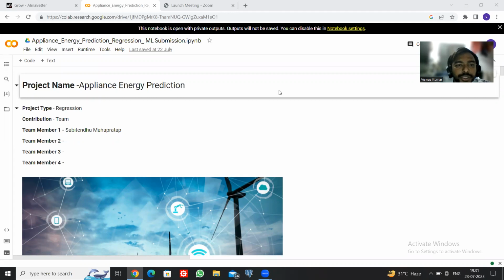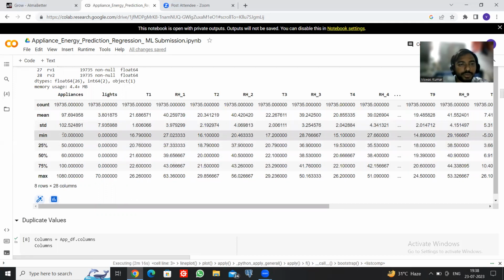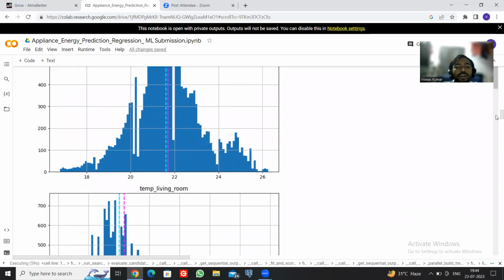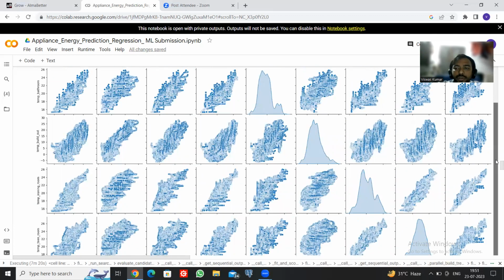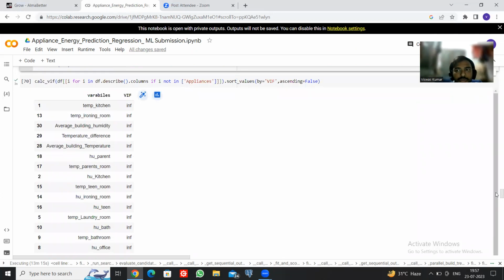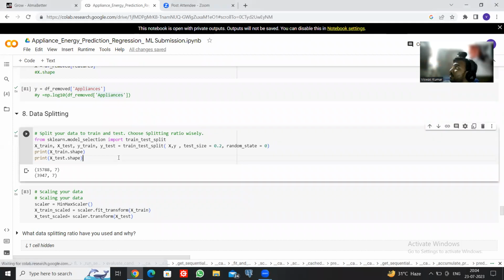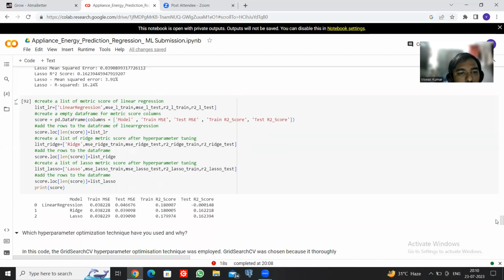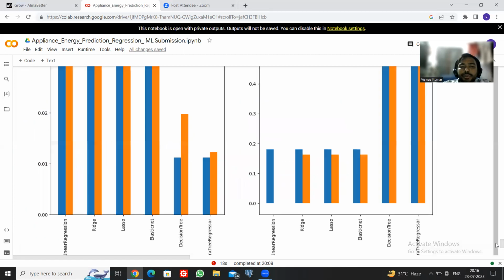Appliances energy consumption prediction using Regression Model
The complete outline and process of implementing regression model on appliances energy consumption on doing the data cleaning and data visualization